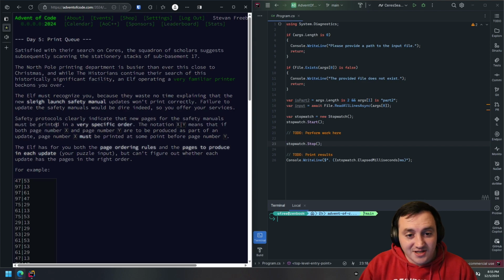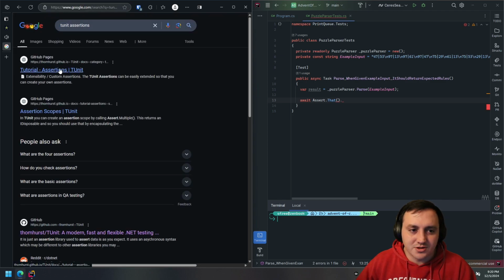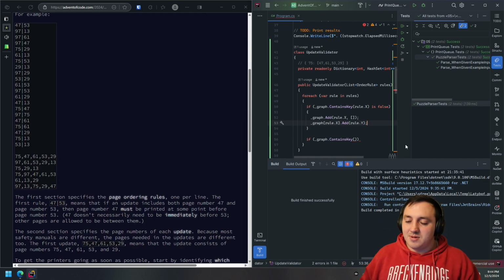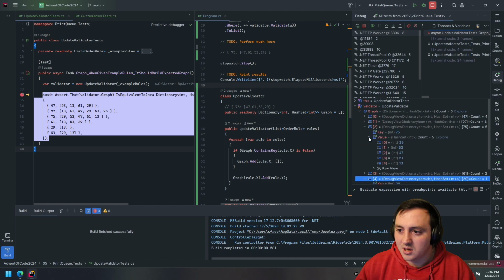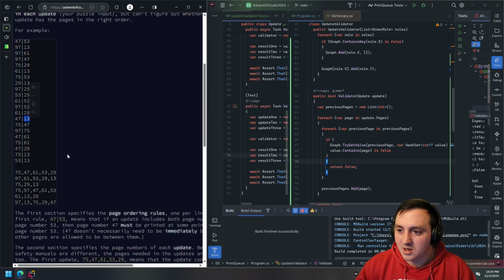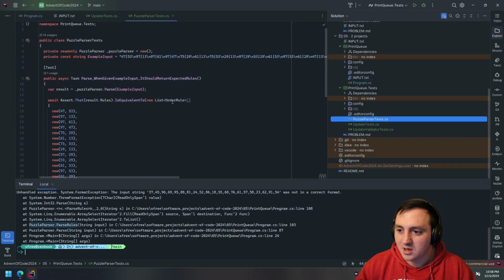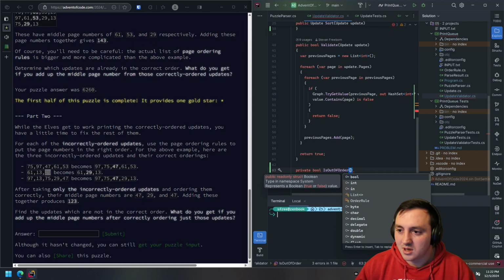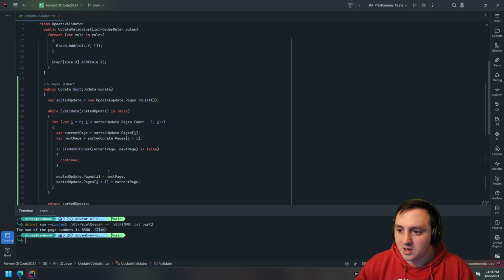Print Queue | Advent of Code 2024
Hi there! Apologies my camera froze up part way through and I didn't notice. 🤦🏻‍♂️

Life has changed a lot since the vlog days. One thing that has become a large part of my life is writing code. And one of the yearly events I enjoy doing is the Advent of Code. This year I want to try and stream the work I do to solve the puzzle and post the VODs here as well.

I spend most of my time on social these days on Bluesky currently so you can find me over there